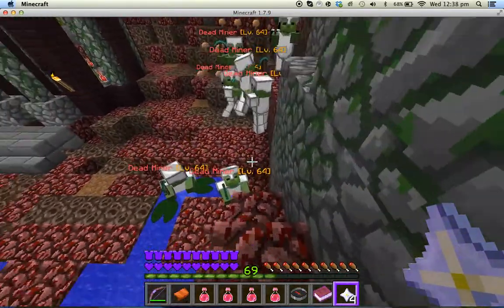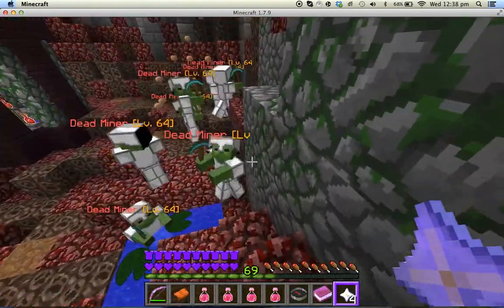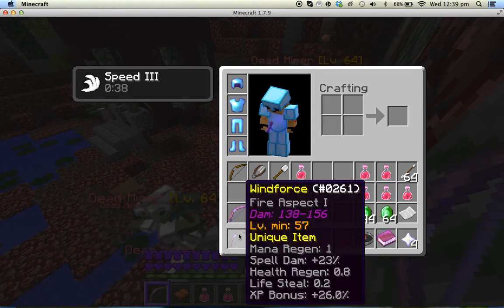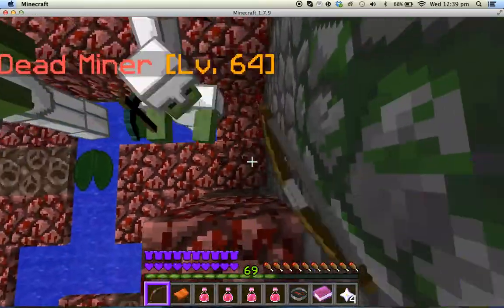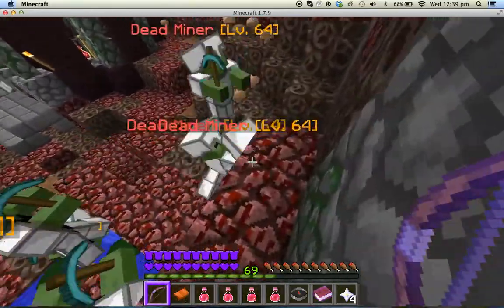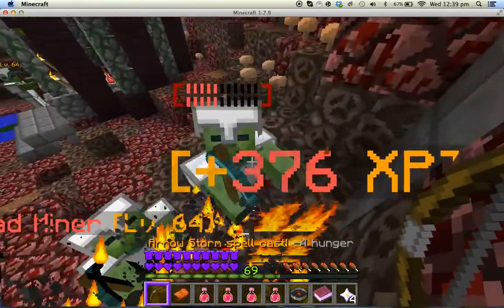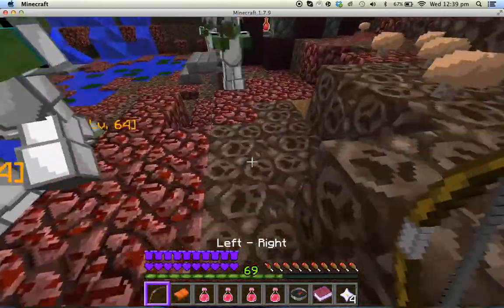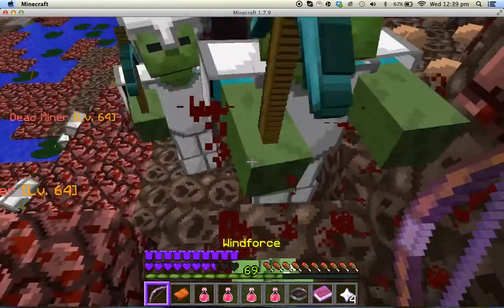Archer Glitch (expanded)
Hey guys im here to show you more about the archer glitch in wynncraft. last video on wynncraft i didn't give much of an in depth commentary then so im here to show you more things about the archer xp grinding glitch